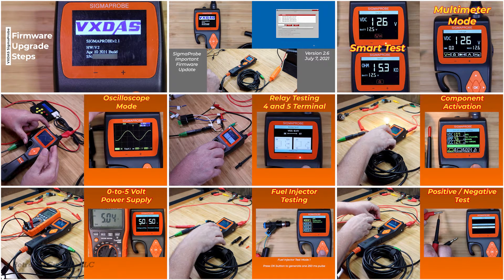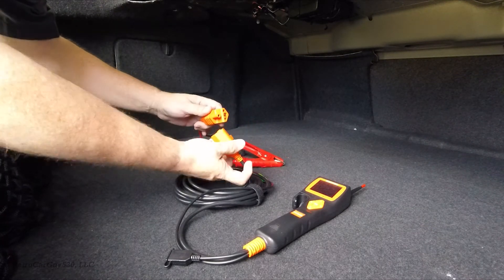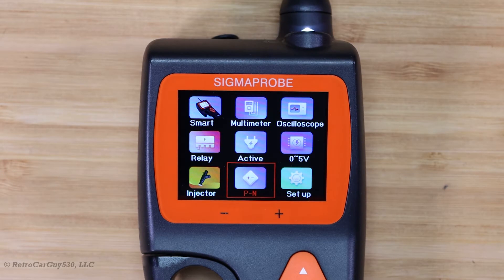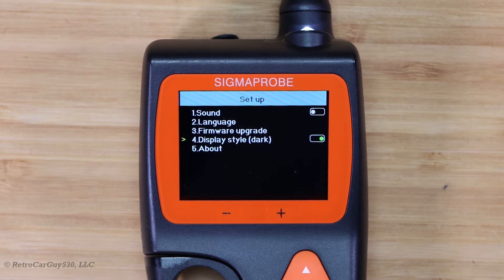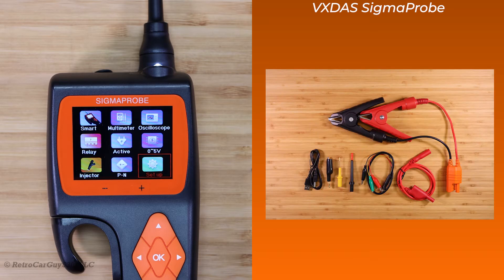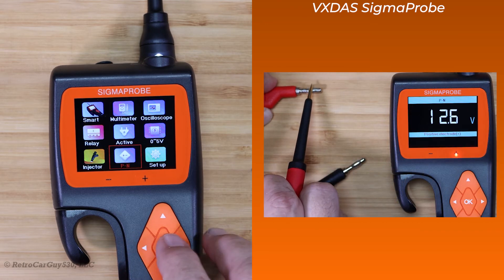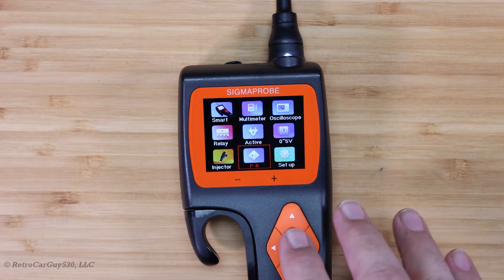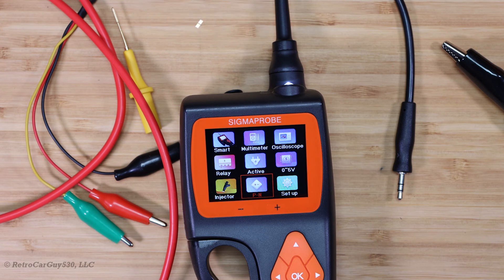VXDAS SigmaProbe Vehicle Intelligent Circuit Tester Review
This is a review video of the VXDAS SigmaProbe vehicle intelligent circuit tester.

VXDAS provided the SigmaProbe to RetroCarGuy530, LLC free of charge for this review, but the opinions expressed in this video are the opinions of RetroCarGuy530, LLC.

This video checks out the battery cable length, LED light brightness, Setup screen and in the final thoughts section I give you my overview of the SigmaProbe's various features.

✅The review has been split into multiple videos to allow you to select which portion of the product you want to learn more about.

VXDAS Power Circuit Tester Probe Kit (US)

Send me some fun stuff:
RetroCarGuy530, LLC